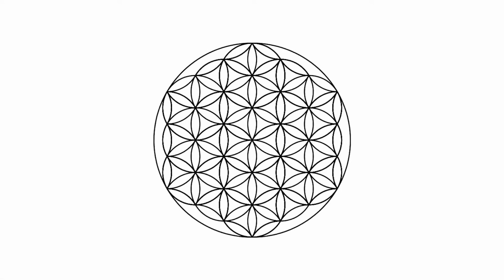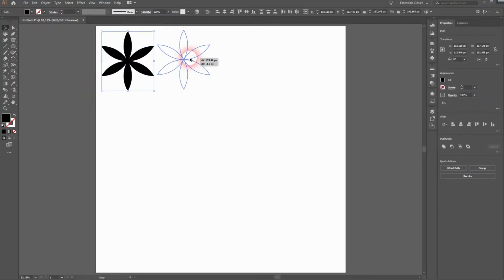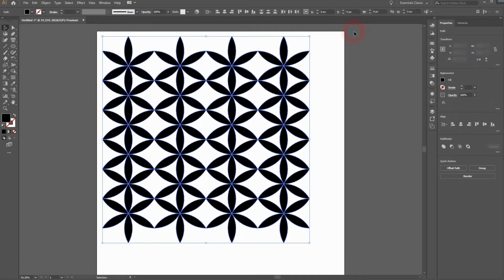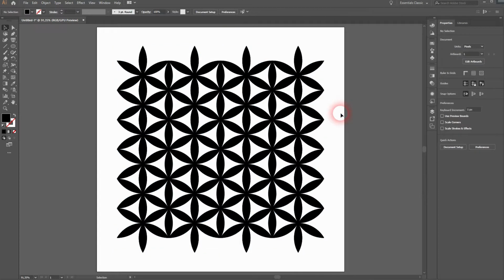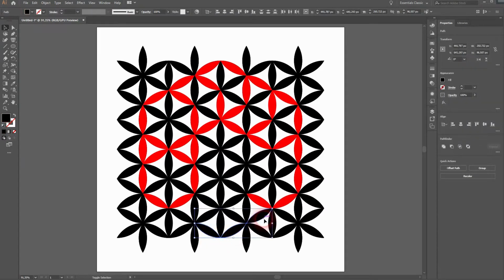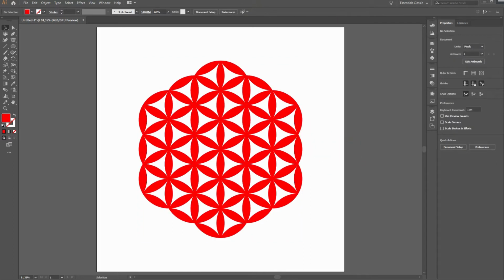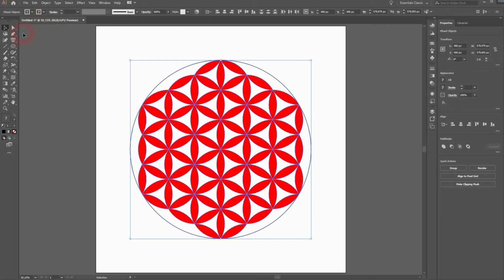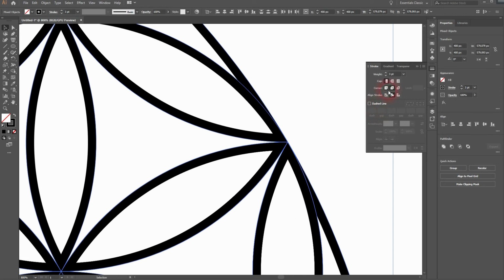Flower of life symbol in Adobe Illustrator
In this tutorial I'll show you how to create the Flower of Life symbol in Adobe Illustrator.